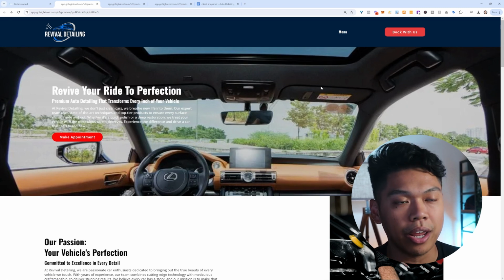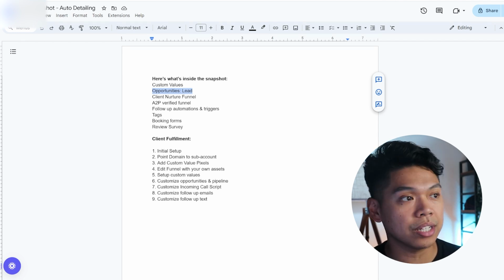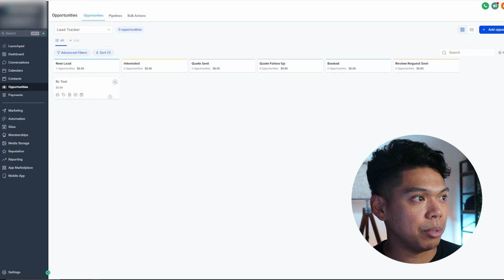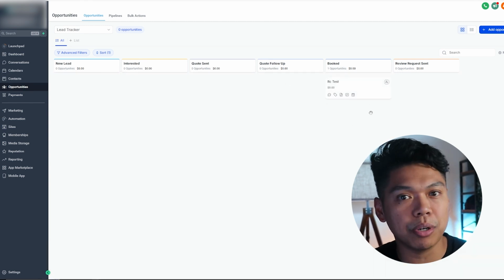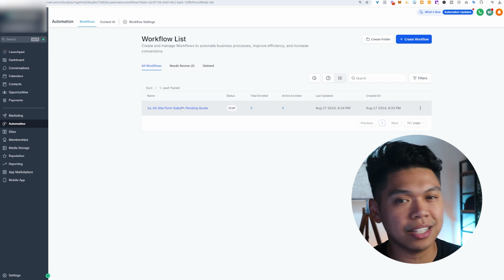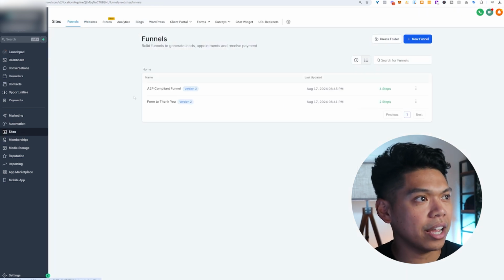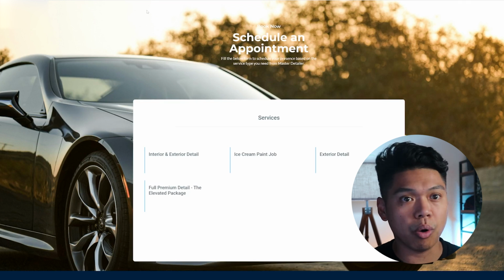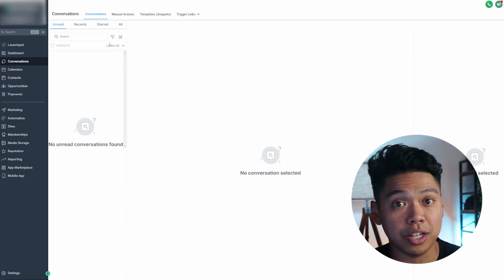Auto Detailing Go High Level Snapshot In Less Than 8 Minutes Walkthrough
🧩Learn how to build a solo creator SAAS agency w/ Snapshots

⏰Timestamps:⏰
0:00 Auto Detailing Website Built On Go High Level
1:02 What the auto detailing snapshot has
1:38 Overview of Auto Detailing Website
2:00 How to organize your leads & auto detailing CRM
3:26 Walkthrough of the Go High Level Automations for car detailers
5:21 Sites tab with funnels, forms, surveys on Go High Level
6:13 Conversations with leads that come in
6:56 Why I built a Car Detailing Snapshot Website On Go High Level